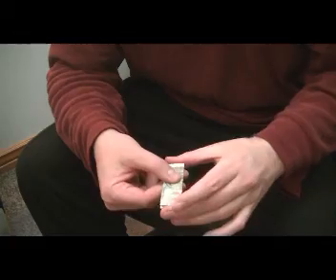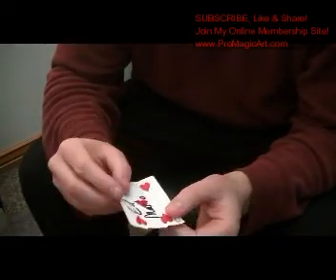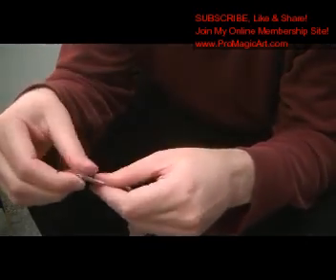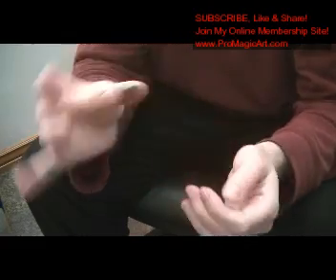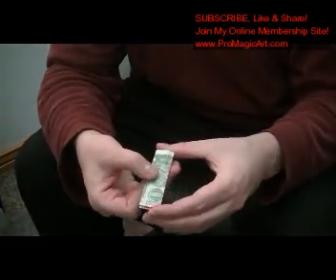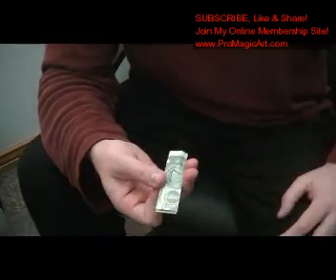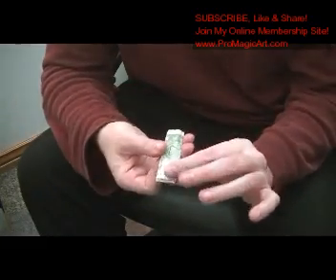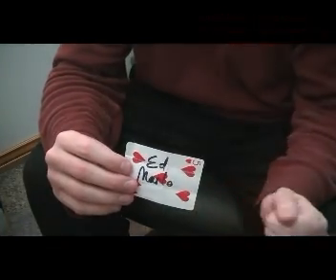Free Magic Tricks: Dollar to Card Tutorial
FREE MAGIC TRICKS - Master Magician Darin Martineau teaches his original effect:
Borrowed dollar bill magical change into a playing card!

New Exclusive Magic Video Downloads!

Welcome to the official YouTube channel of Darin Martineau Pro Magic Art.
Learn Amazing magic tricks and mentalism and more!
Darin is an International Best-Selling Magic Author,
creator, mentor and teacher of fine art magic.
Allan Ackerman, Shin Lim - FISM World Champion, Lee Asher, Dan & Dave Buck,
Dan Harlan, Joe Rindfleisch, Chappy Brazil, and many more …

also worked on several published effects both in print and dvd
with his mentor Allan Ackerman.
Learn the secrets to card tricks, coin tricks, impromptu magic, mentalism and more.

Master Magician Darin Martineau's New book Real Street Magic Volume 3 coming soon!

Over 70 New Magic books!

 More Magic Books & Products by Darin Martineau:
Fine Art Magic ( Advanced Close-Up Magic )
The Surreallusion System – Creating Fine Art Magic
11 Self-Working Card Tricks book
Pro Card Magic for Beginners Volume #1
All Things Magical
Advanced Card Magic Volumes 1--3
Jumbo Coin Magic Volume 1
Super Visual Color Changes
Vicious Ambitious Card package coming soon!
Tiger Torn & Restored Card
NEW BACKSTAGE RING VANISH
GET ACCESS TO MAGIC TUTORIALS ON CARD MAGIC, COIN MAGIC & MENTALISM!
Phoenix & Dragon Aces
THE IMPROMPTU MAGIC COURSE VOLUME 1
Several New Oil & Water card magic routines
ANGELS & DEMONS TRANSPOSITION
Jazz with Rhythm (Created with Allan Ackerman)
Card Printing Artistry
THE ECLIPSE COLOR CHANGE!  Used by Shin Lim on his Spanish TV Special!!
HALF-A-MIRACLE  (An Impossible borrowed dollar bill in a sealed half & half container)
THE MARTINEAU TWIST
CAUGHT RED HANDED (Featuring my Infinity Spin-Out Switch)
ONE GOOD WINNER
OPTICAL ACES  (Appeared in the Lee Asher 5 Card Stud DVD as The Ambious Explosion)
NEW SLEEVE ACES
NEW WILD 3 CARD MONTE
The SILVER EXCHANGE (A super visual Coin Magic Routine)
By Darin Martineau & Brian Smedley

New Magic Books - Coming Soon!
My Newest Advanced Online Magic Video Courses!
Close-Up Magic Masterpieces Book
Master Card Magic Volume #1 - Book
Pro Coin Magic Volume #1- book
Master Magic University Volume #2 - book
The Ghost in the Magic Machine book